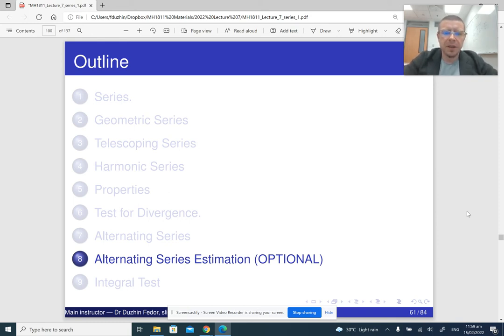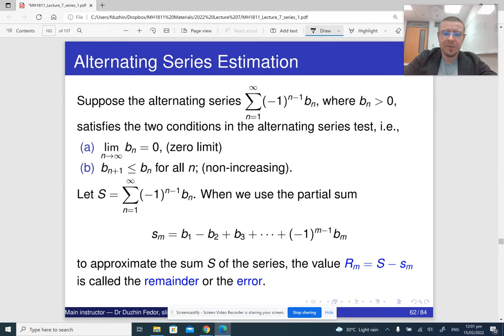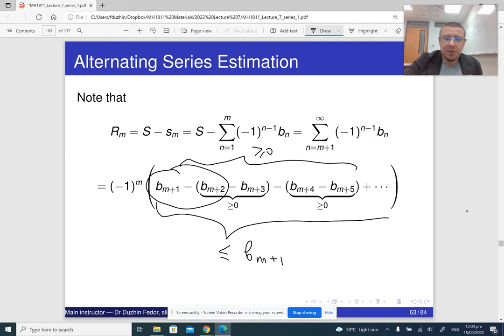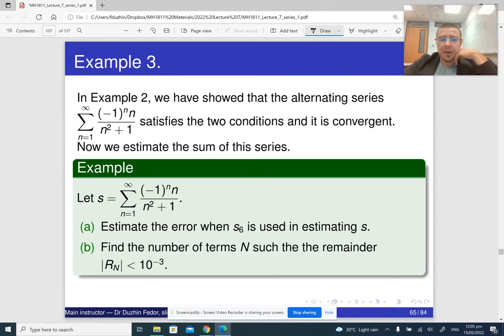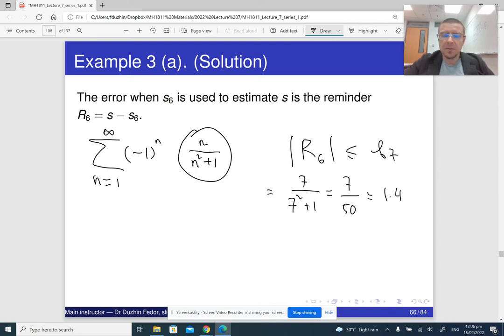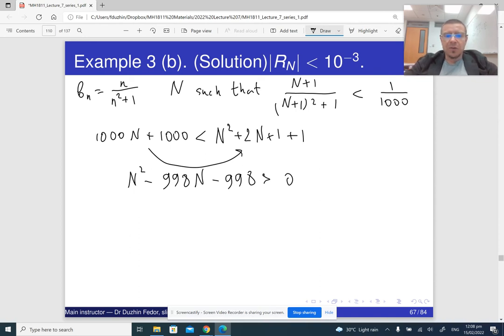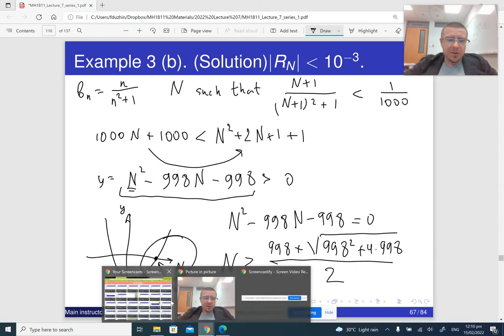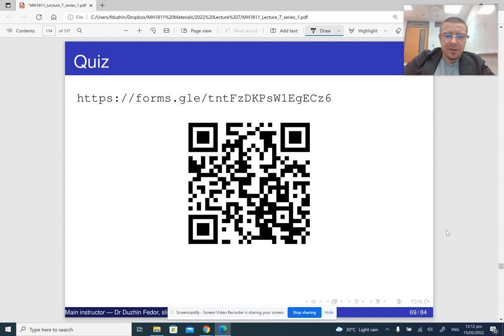MH1811 Lecture 7 Part 8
Alternating series - estimation of the error.